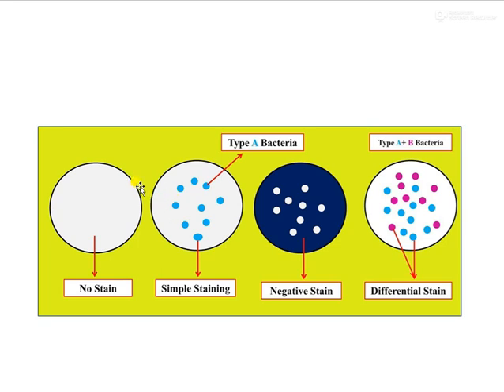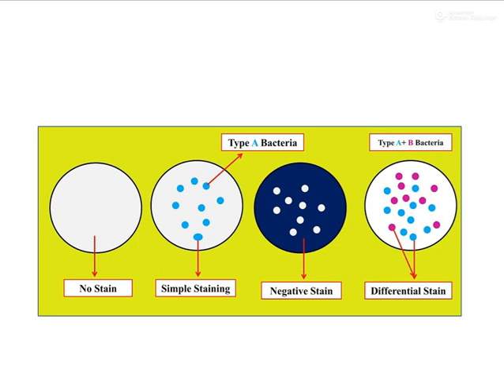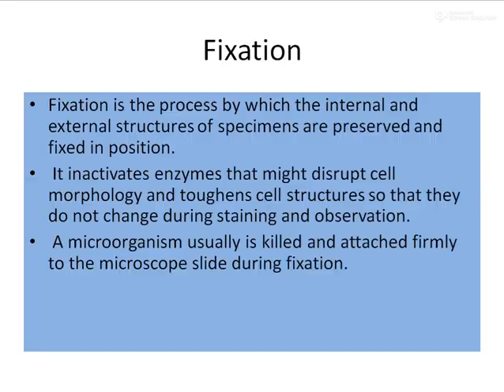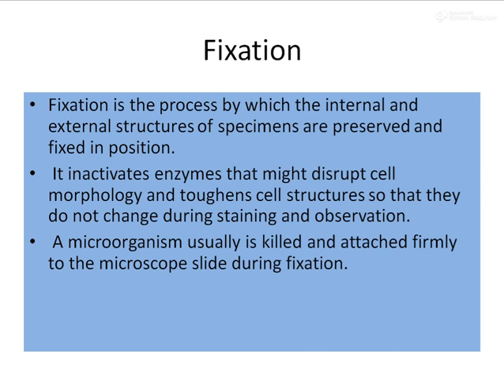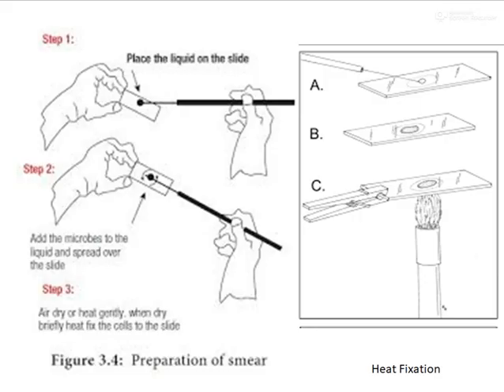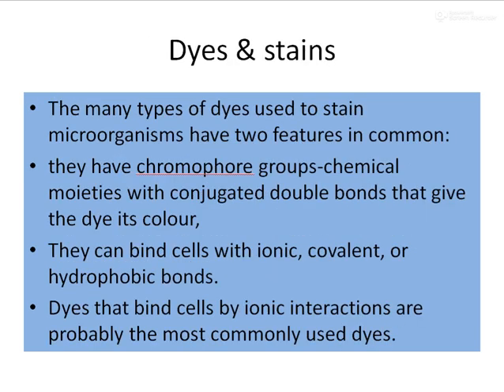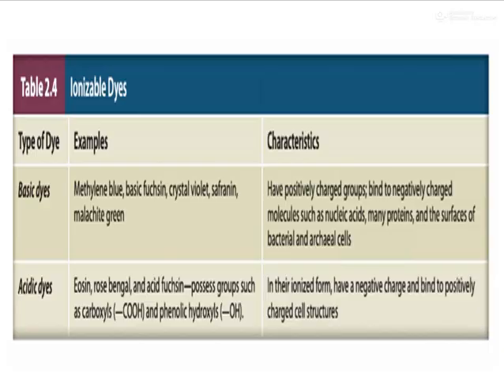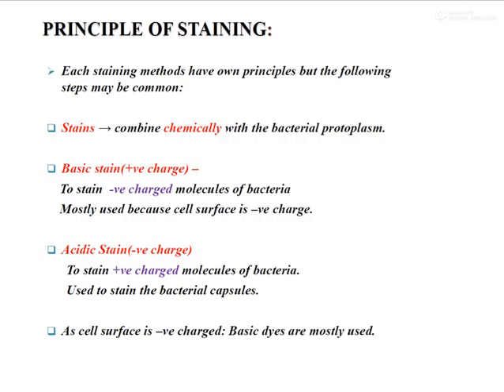Staining Techniques- part 1